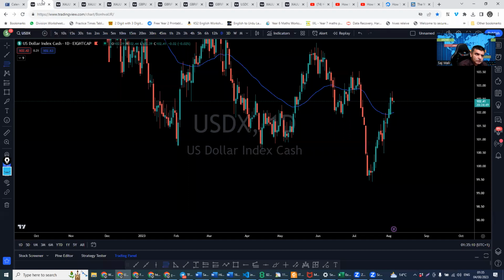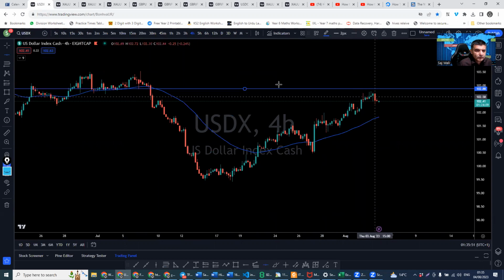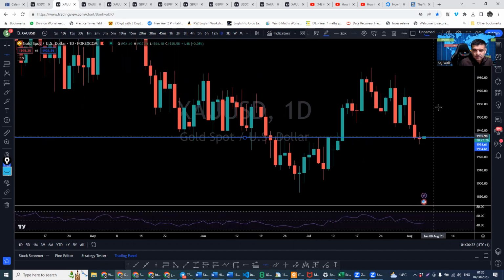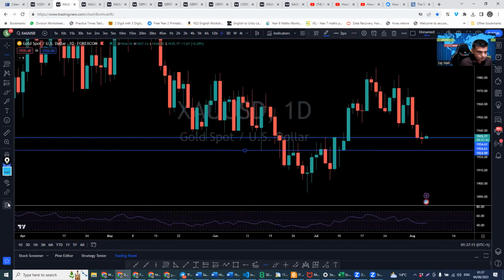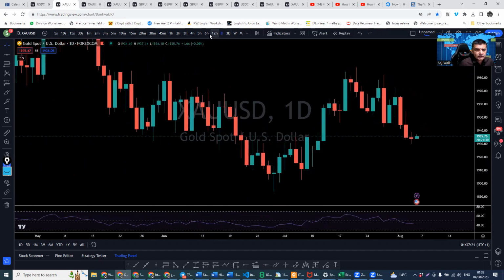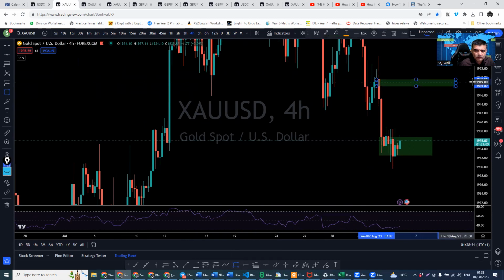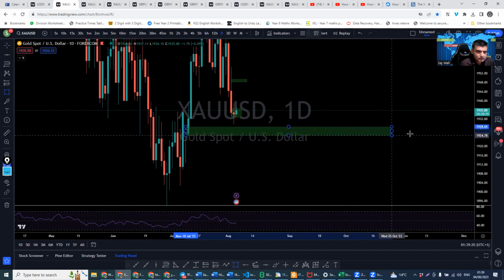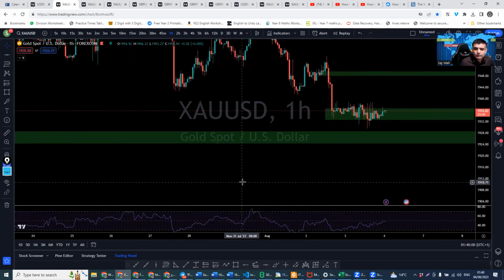Gold Forecast for 04.08.23|Forex Analysis |Make Money Online